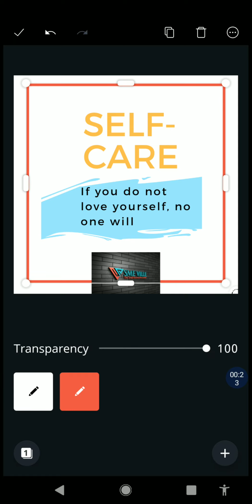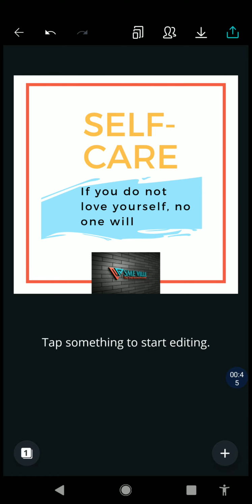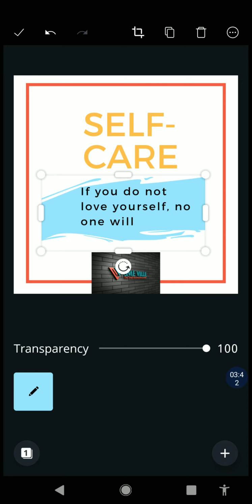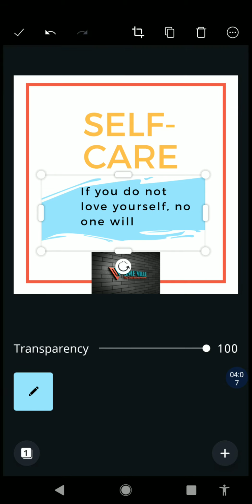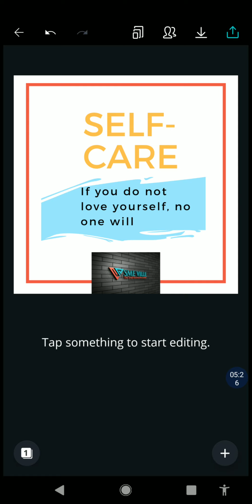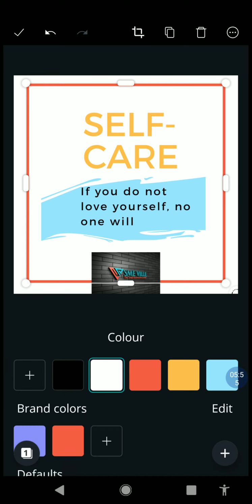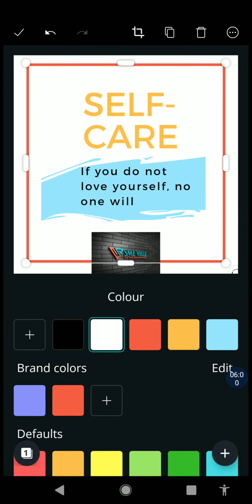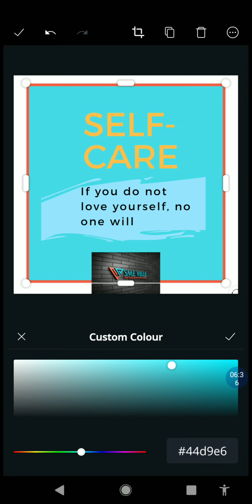Canva training Summary